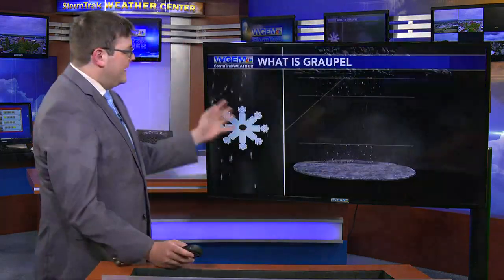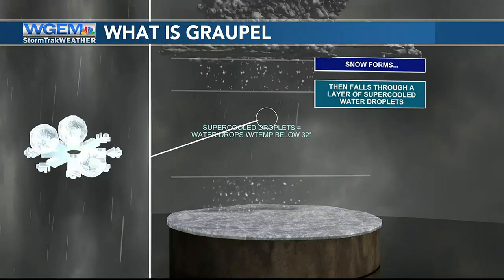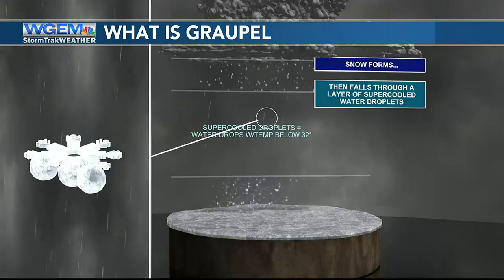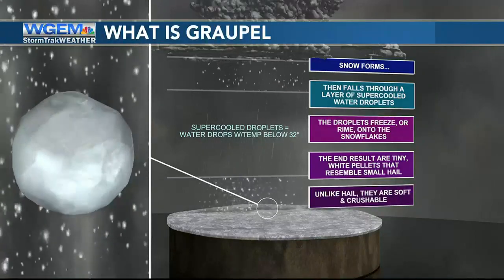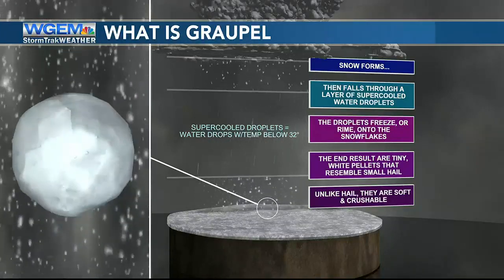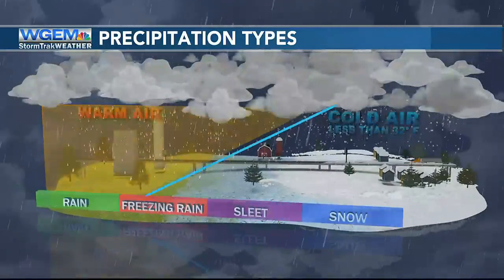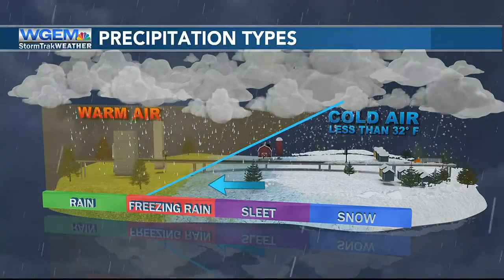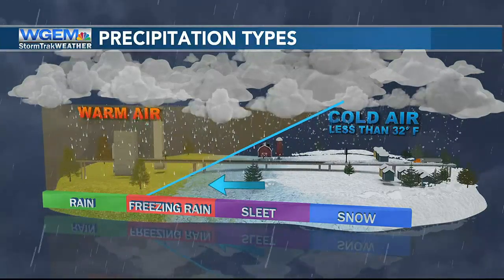Weather Extra: What fell from the sky on Earth Day?